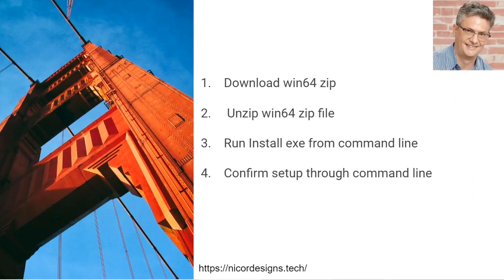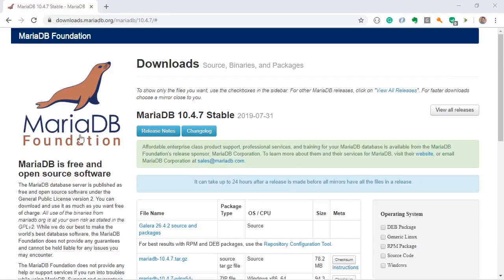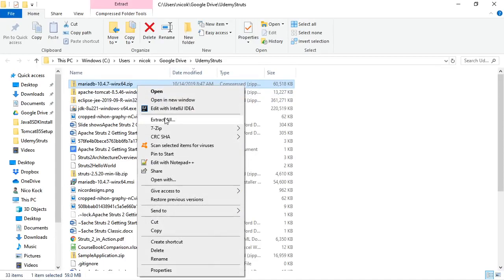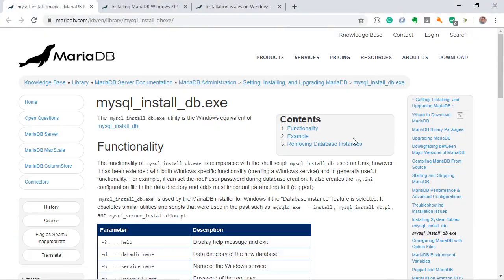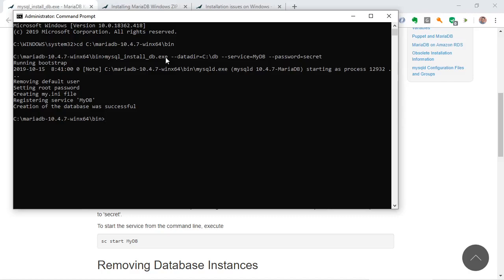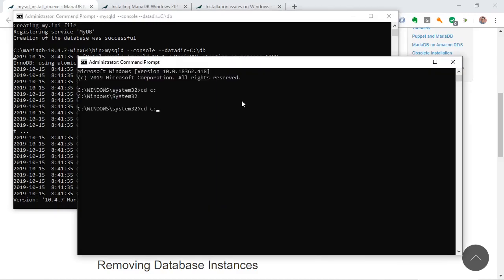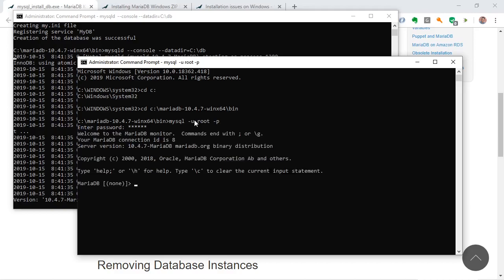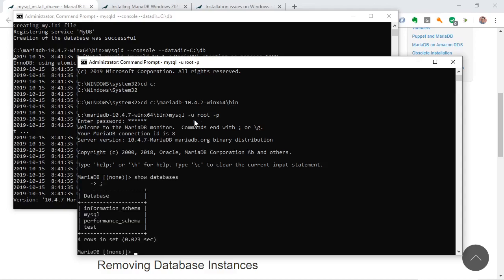8. Installing and Setting up Maria DB - Starting with Struts 2, Spring JDBC, MariaDB and Eclipse IDE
An overview of downloading, installing and running the Maria DB in Windows 10, using the Administrator Command Prompt.